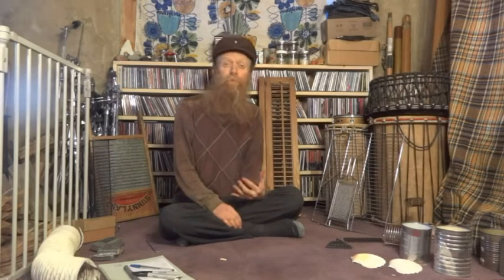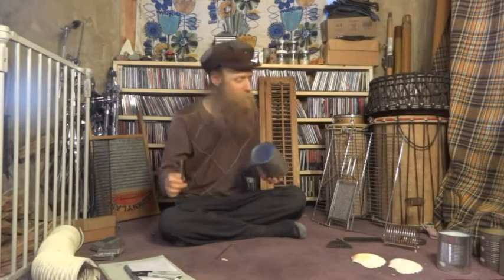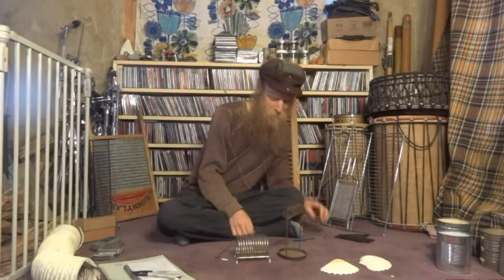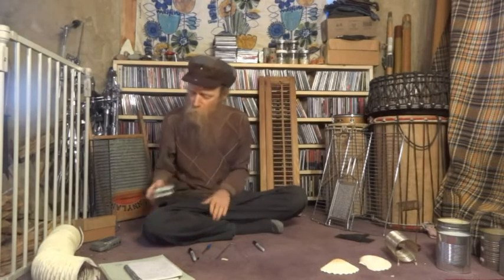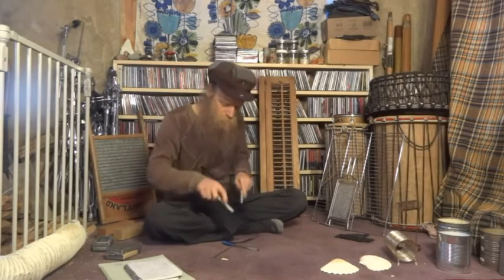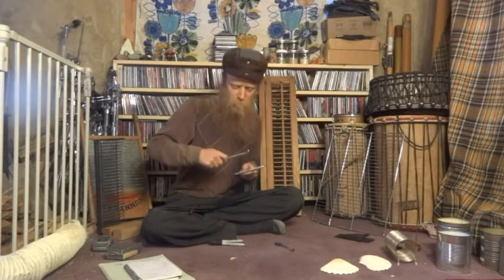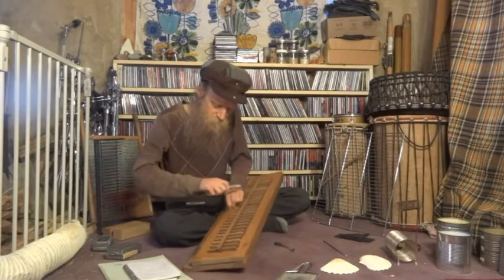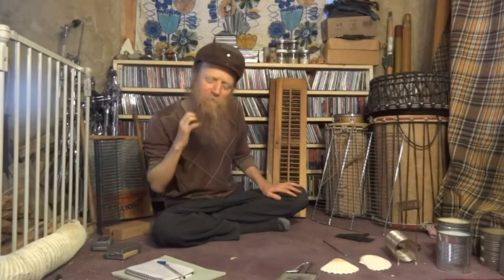Found Percussion - vol. 4: Friction Instruments - how to Play objects by Scraping or Rubbing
How to find and make music with common household objects by scraping, scratching or rubbing items together. This is the 4th installment of musician, composer and educator, David Alderdice's distance learning plan for students and any interested folks.

In this tutorial, David shares some fun ideas on how to make music using tin cans, hair combs, ice scrapers for vehicles, sea shells, corrugated tooth paste boxes, sandpaper, cd holders, ridged tubes, washboards, cheese graters, dish drainers, child safety gates, window shutters, spiral bound notebooks, and more.